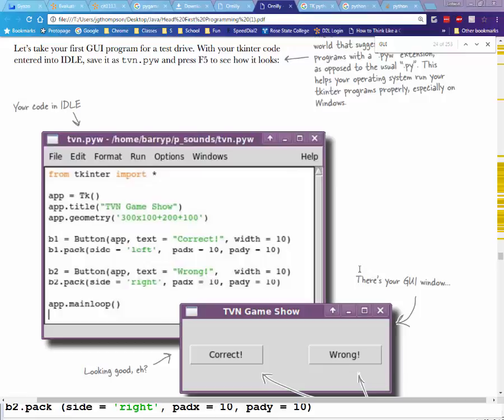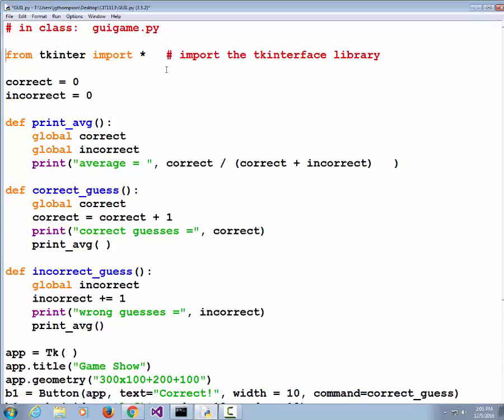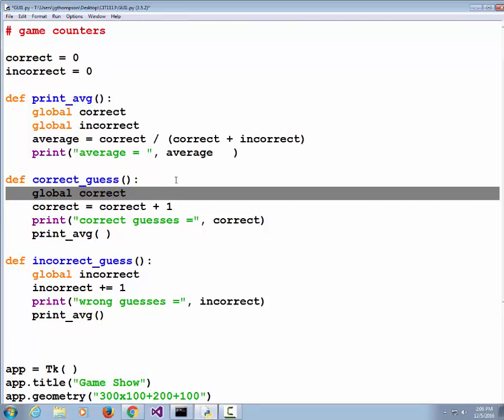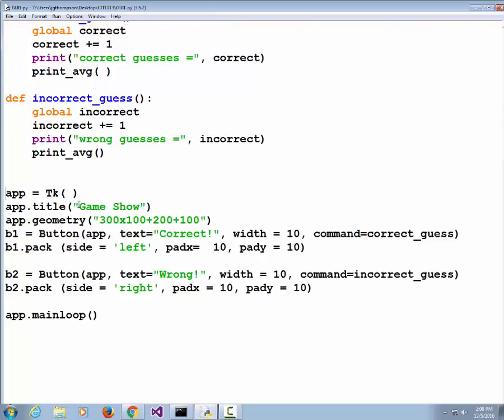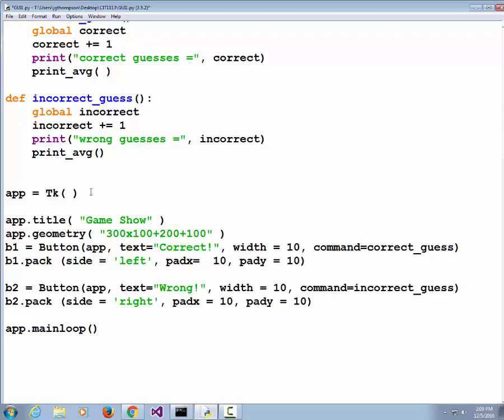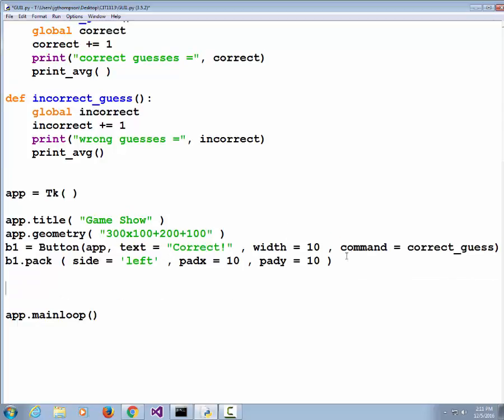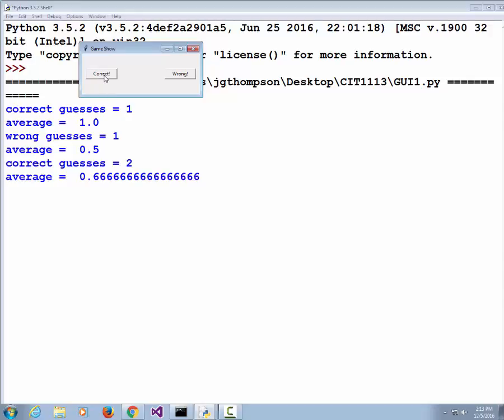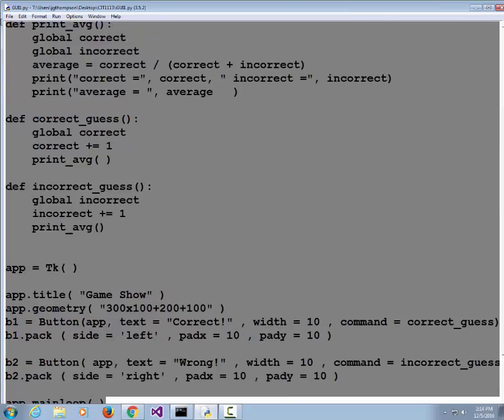CIT1113-7078 Fundamentals (Game GUI) Dec 5 2016